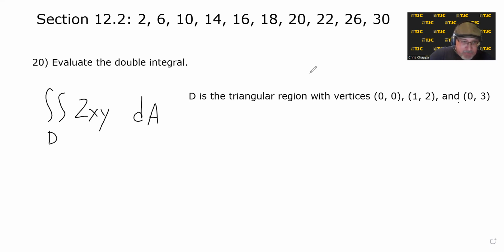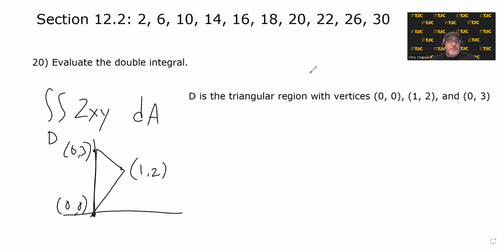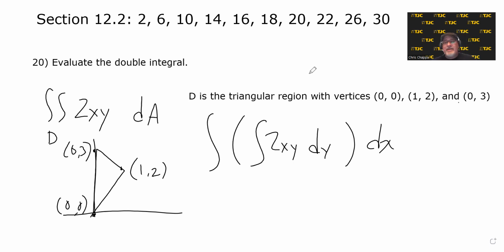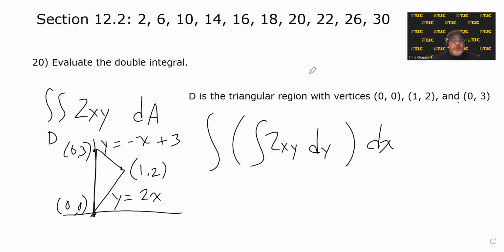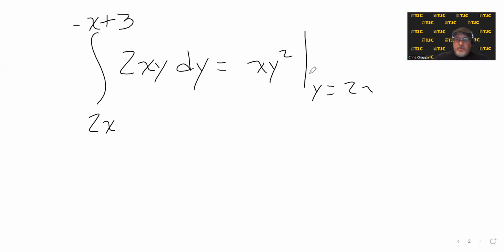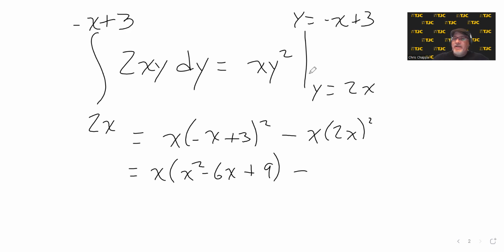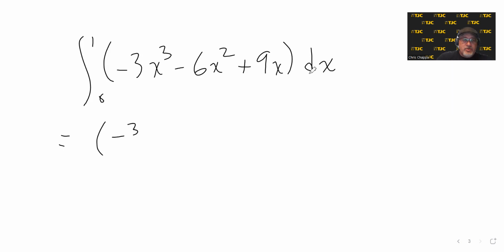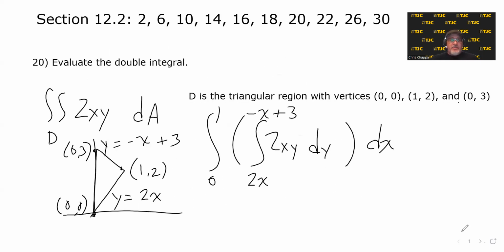Section 12.2 Question 20